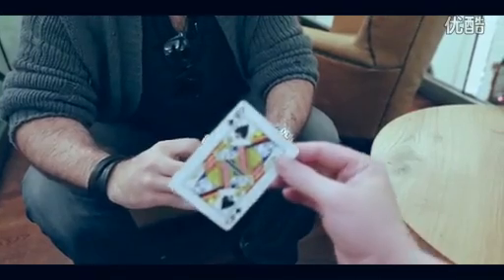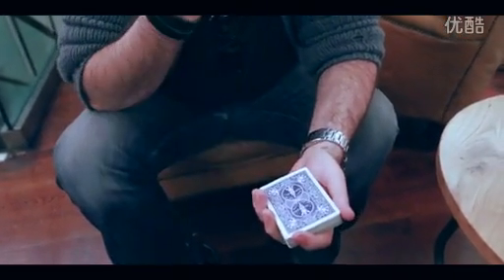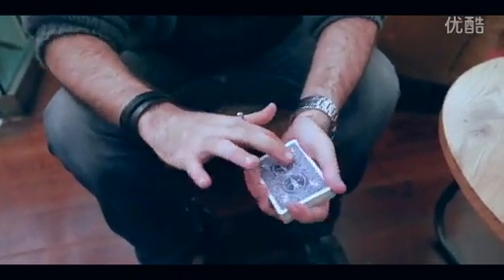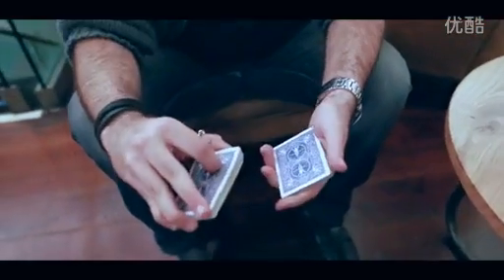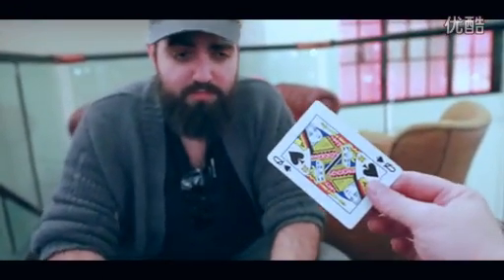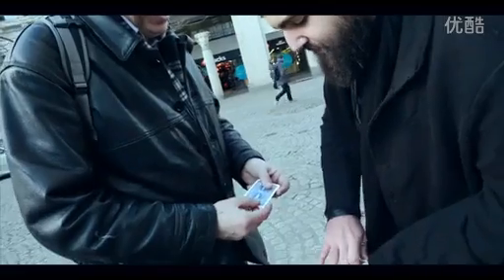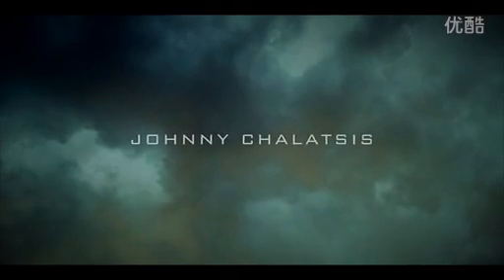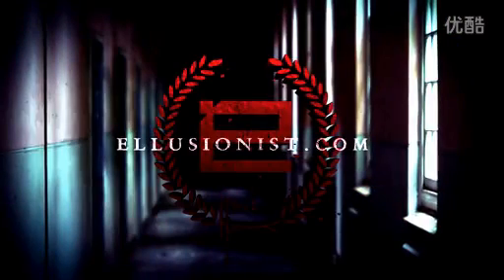Ellusionist Infamous by Johnny T / get it contact